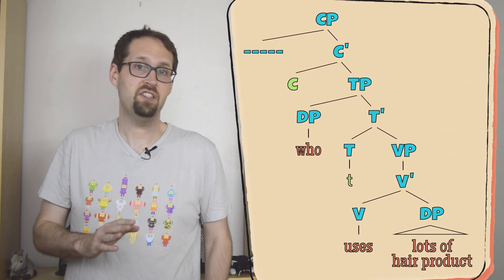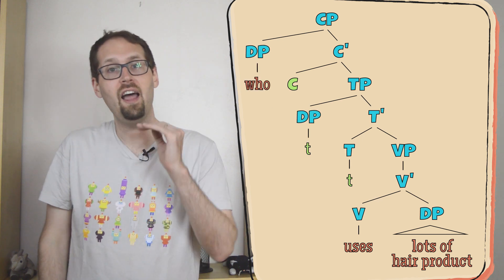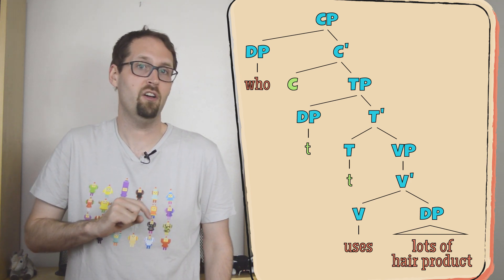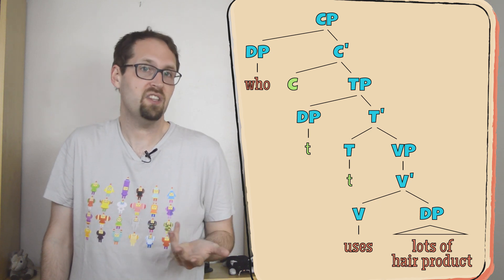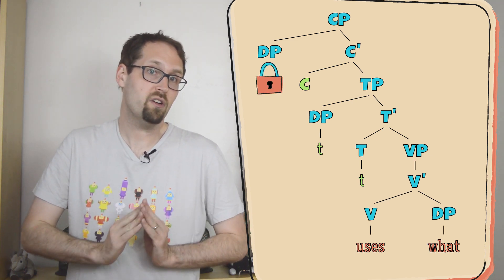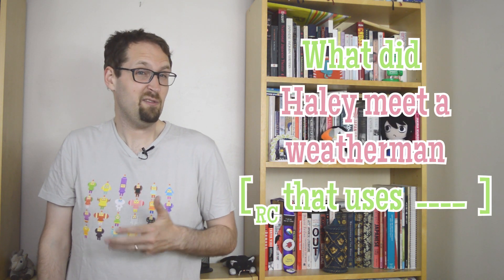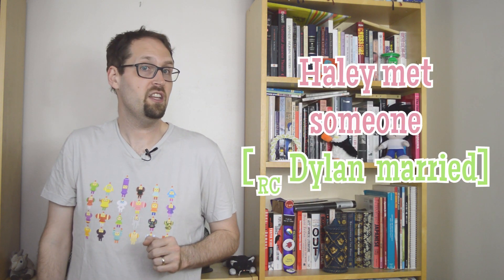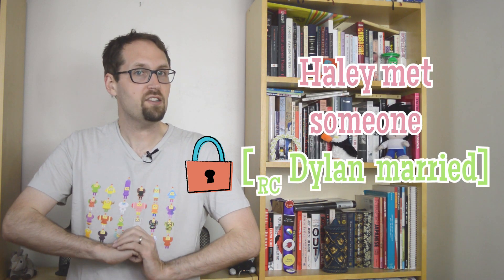How Can Sentences Work Like Adjectives? The Syntax and Semantics of Relative Clauses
We can put whole clauses inside other phrases, but what does that do to their structure and their meaning? In this week's episode, we take a look at the syntax and semantics of relative clauses: how these clauses kind of look like adjectives; how using them creates islands from which words can't escape; and how moving things around in them throws semantic variables into the sentence setup.

This week's tag language: Tajik!

Our website also has extra content about this week's topic, on other kinds of relative clauses,

Sources:
Much of the material in this week's episode is based on Semantics in Generative Grammar, by Irene Heim and Angelika Kratzer.

The material's also well-covered in Elizabeth Coppock's Semantics Boot Camp and Anders Schoubye's Formal Semantics Notes

Looking forward to next time!